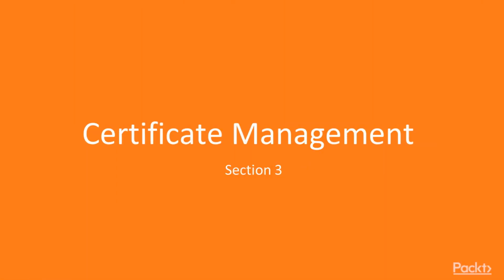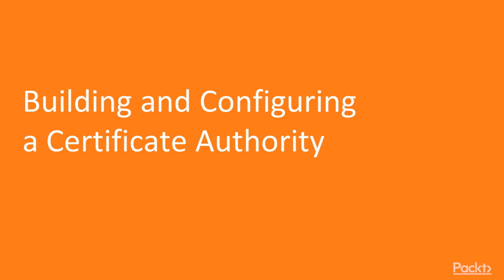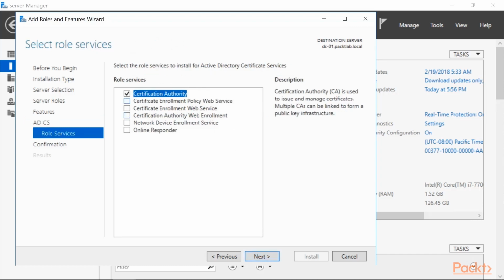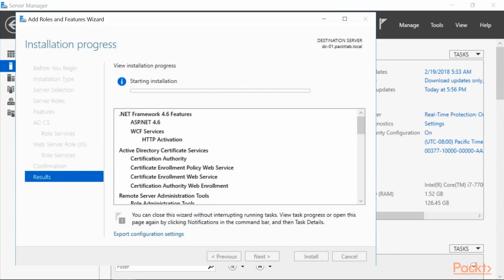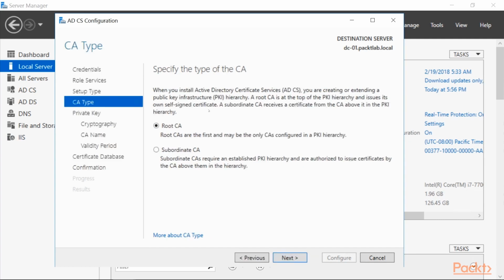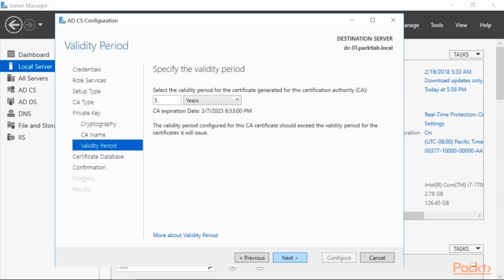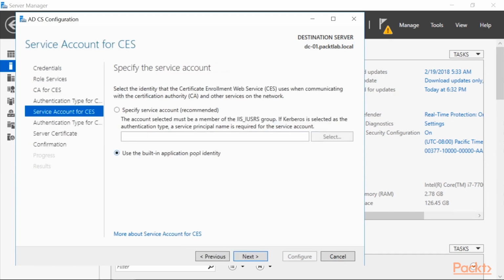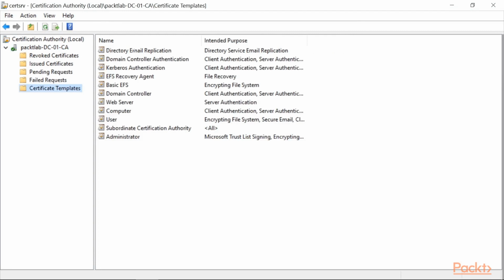Delve into Windows Server 2016 Administration: Build & Configure Cert Authority|packtpub.com